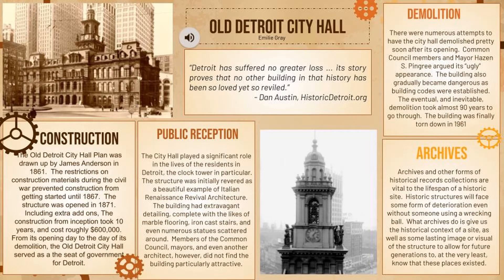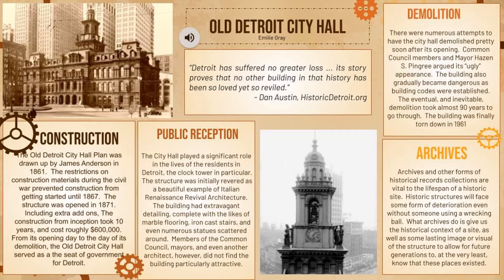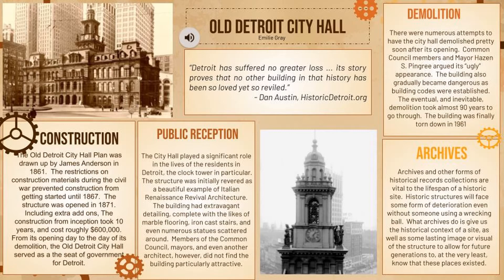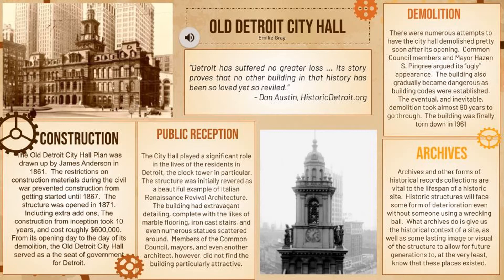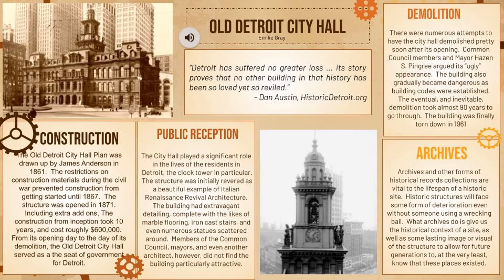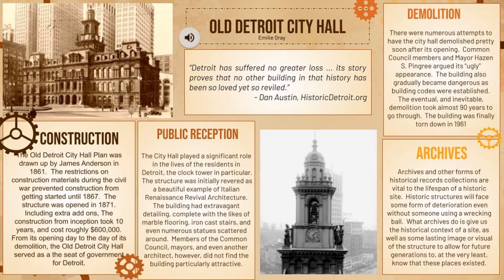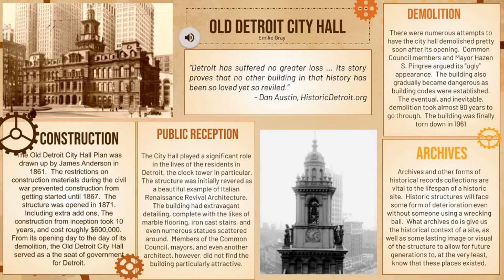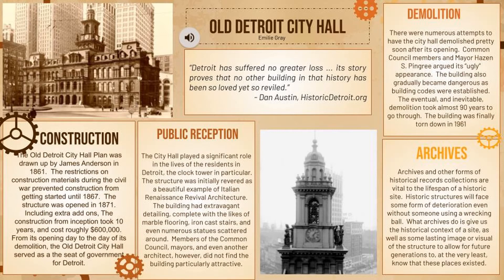Archives and Preservation: Old Detroit City Hall - Emilie Gray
Emilie Gray is an undergraduate student in Monmouth University’s Spring 2021 course, “Exploring History and Heritage Sites: Preservation, Interpretation, and Management.” Students were tasked with considering the intersections between preservation and archives, and the critical value of archives when structures are destroyed.

HistoricDetriot.org laments, “For nearly 100 years, Old City Hall was the center of life in Detroit. Today, it's merely another piece of its forgotten past. Put simply, Detroit has suffered no greater loss architecturally or of its history. ” Emilie’s presentation shows how one can explore the archival record to understand lost sites, reinforcing the need for accurate and thorough documentation of existing structures.